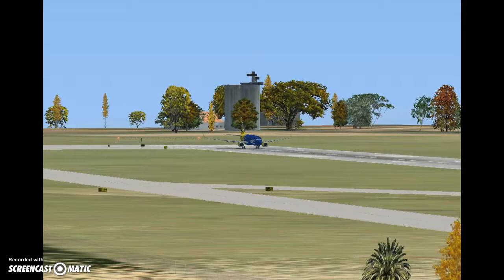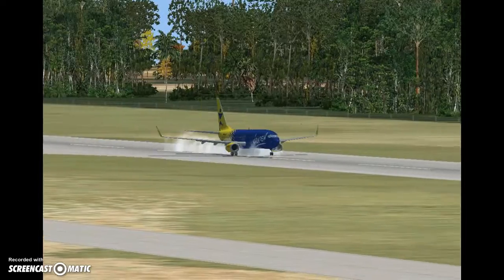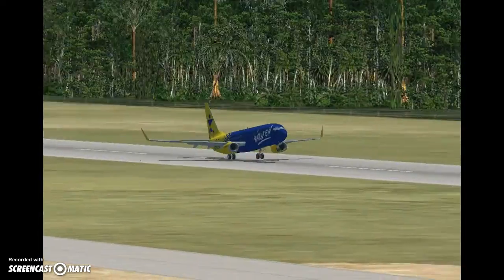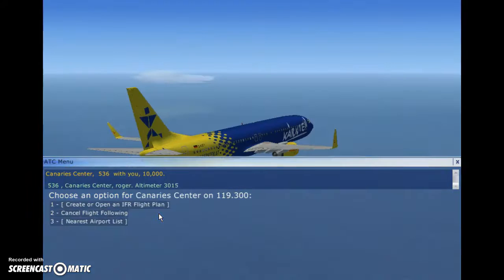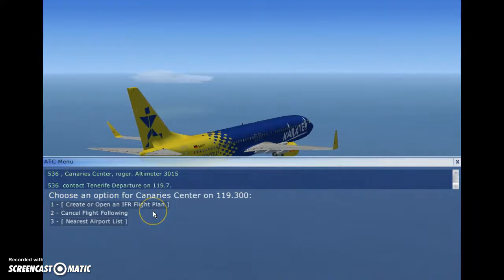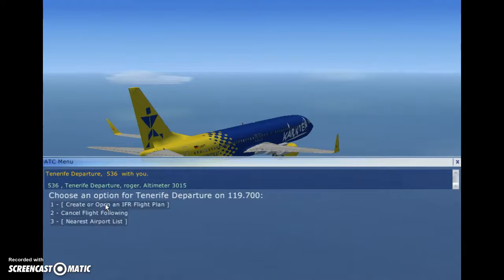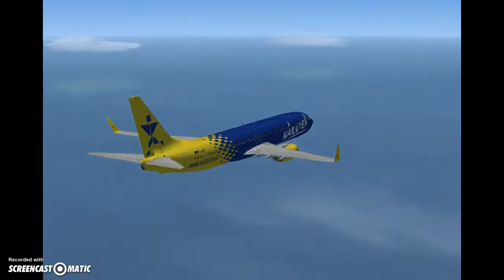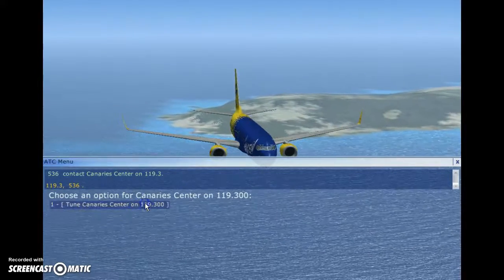FSX Hops!-pt1-Tenerife North(GCXO)-Madeira(LPMA)-I HATE ATC!!!!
Today we are taking a flight, from the airport of where the worlds worst collision occurred, to one of the worlds most dangerous airports! (BTW that's Tenerife to Madeira) So Anyway comment down below if you have any suggestions for my next flight!
BYE!